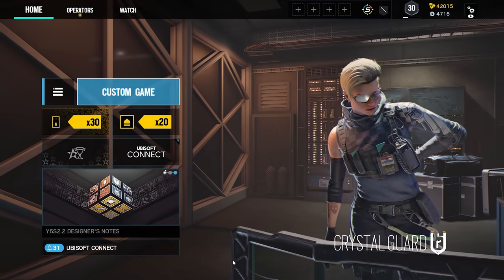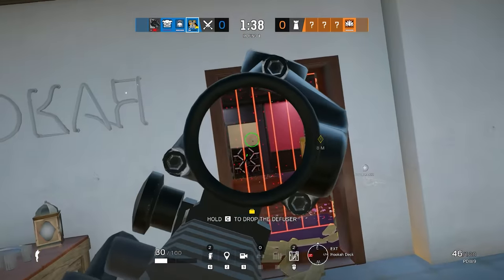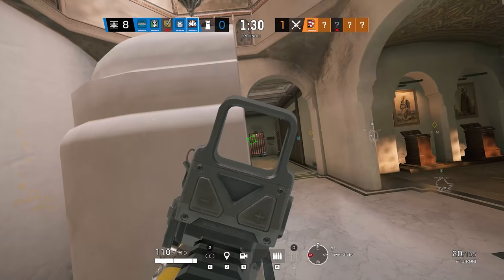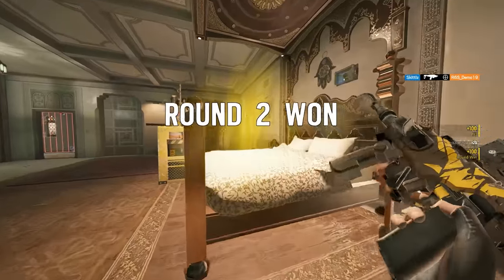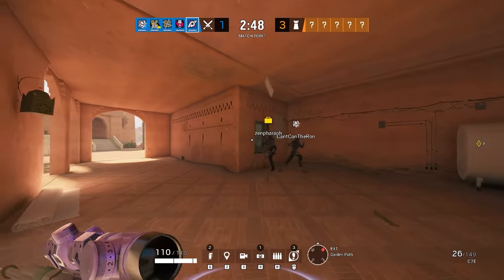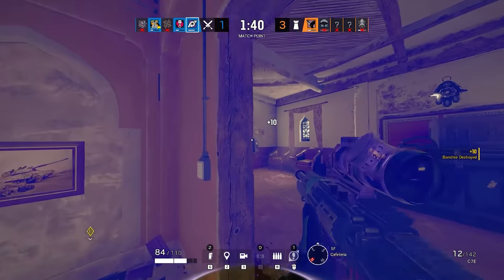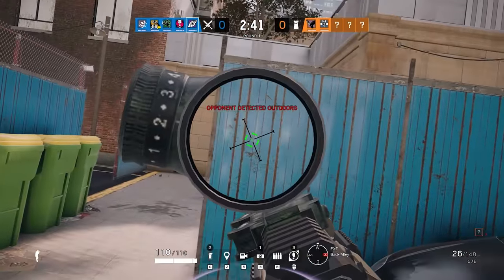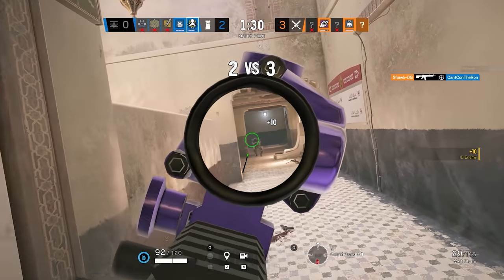Is Osa a Balanced Operator? - Rainbow Six Siege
Mouse Sensitivity:

400 dpi
9 vertical
9 horizontal
65 ADS
1.0x: 45
1.5x: 52
2.0x: 59
2.5x: 65
3.0x: 70
4.0x: 87
5.0x: 98
12.0x: 114

Osa Introduction: 0:00
Crystal Guard Gameplay: 2:25
Trolling: 7:57
3 am Conversations: 11:02